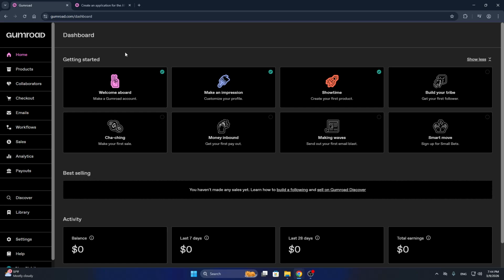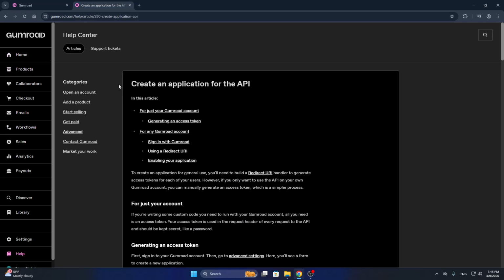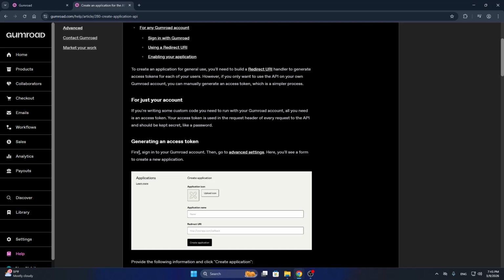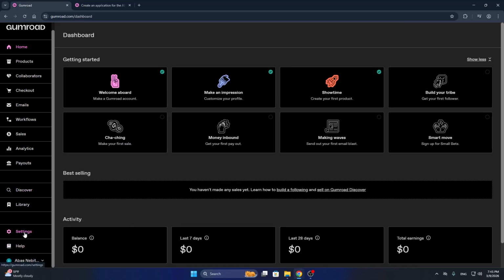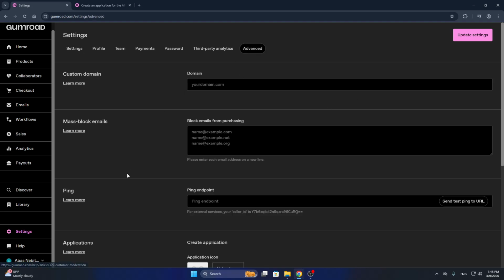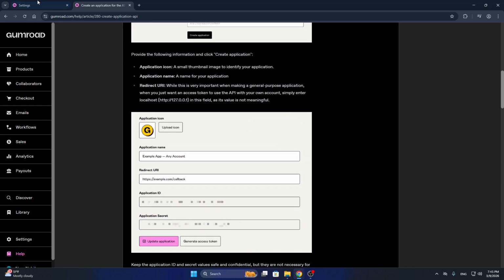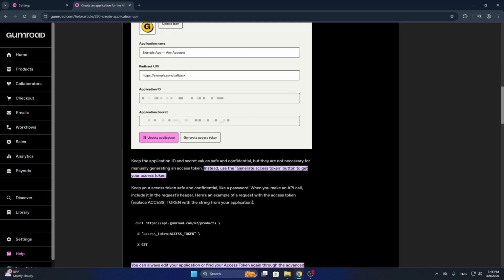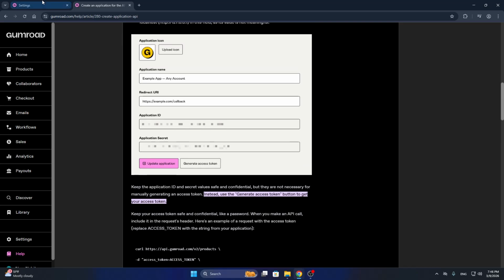How To Use The Gumroad API In Python! Tutorial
Today we talk about use the gumroad api in python,python programming,python,python for beginners,python tips